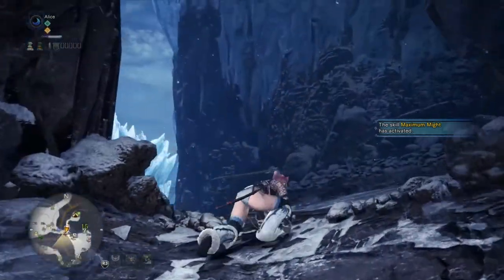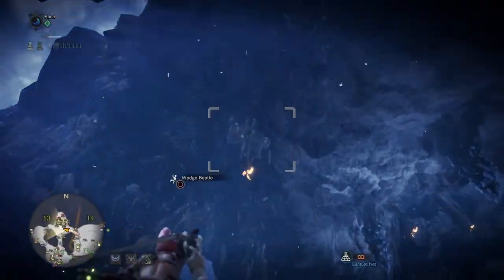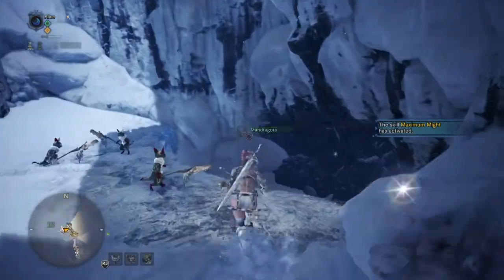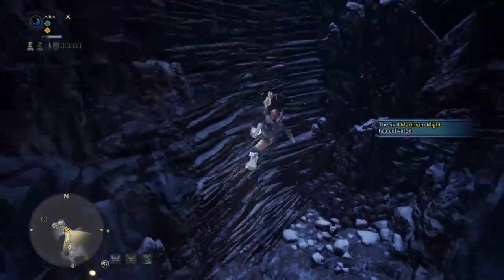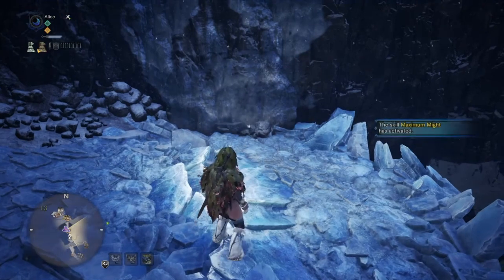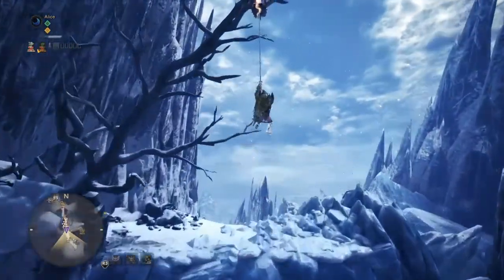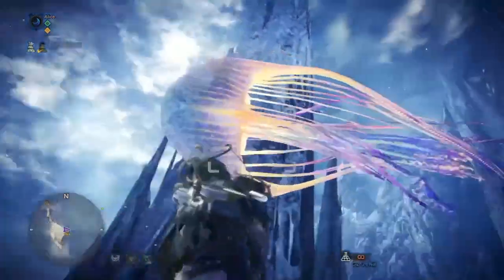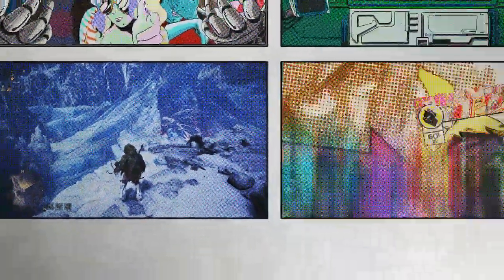Monster Hunter World Iceborne Celestial Illusion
this area unlocks after Shrieking Legiana . also leave your palico behind and bring gillie mantel as the wintermoon nettle will disappear if you